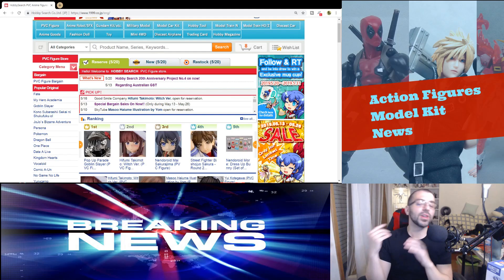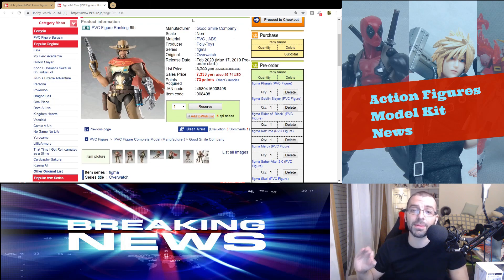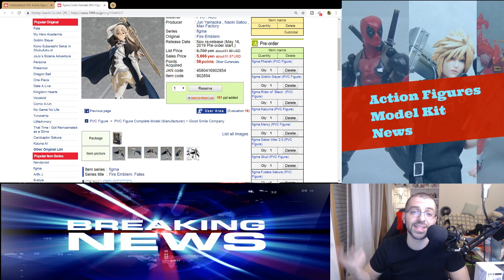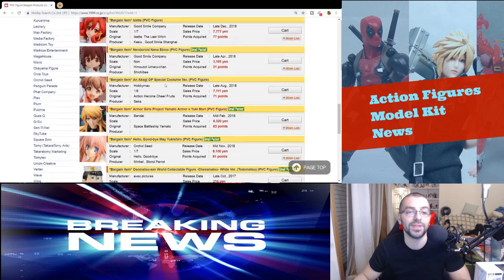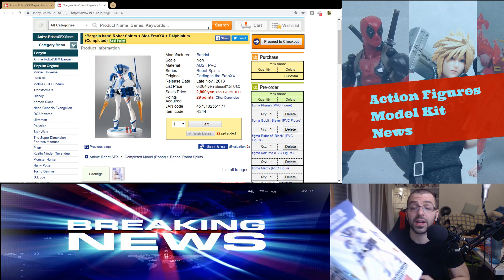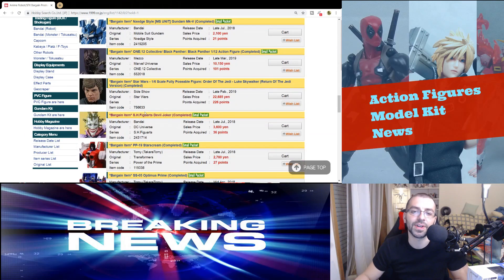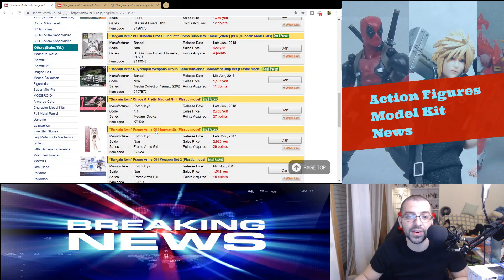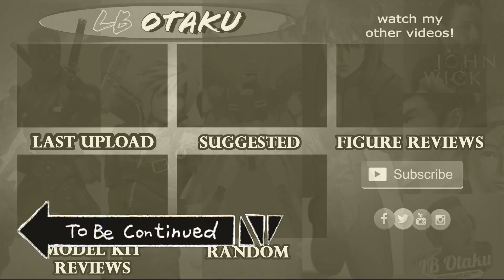Hobby Search May Sale & News